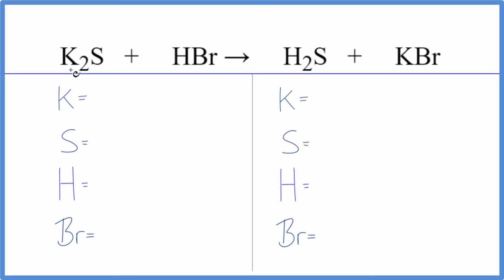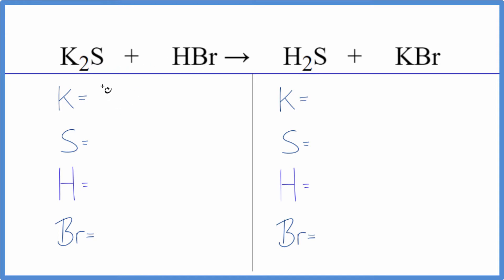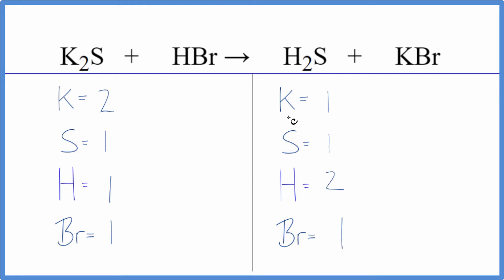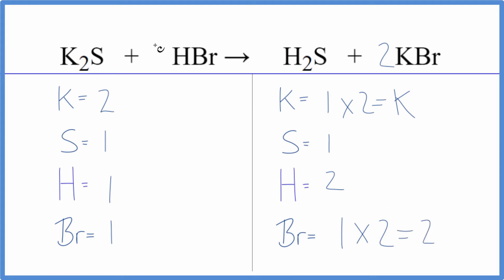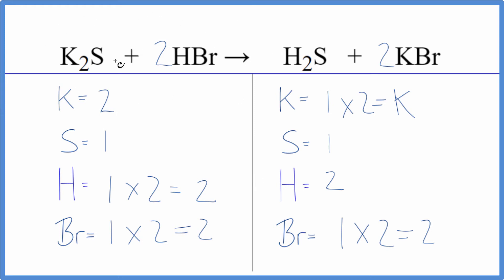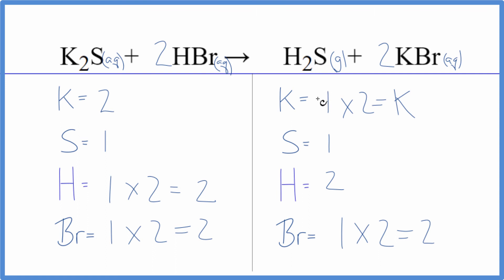How to Balance K2S + HBr = H2S + KBr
In this video we'll balance the equation K2S + HBr = H2S + KBr and provide the correct coefficients for each compound.

To balance K2S + HBr = H2S + KBr you'll need to be sure to count all of atoms on each side of the chemical equation.

Once you know how many of each type of atom you can only change the coefficients (the numbers in front of atoms or compounds) to balance the equation for Potassium sulfide + Hydrobromic acid.